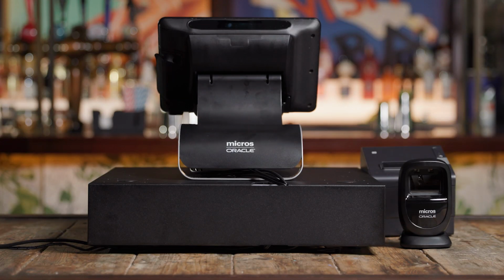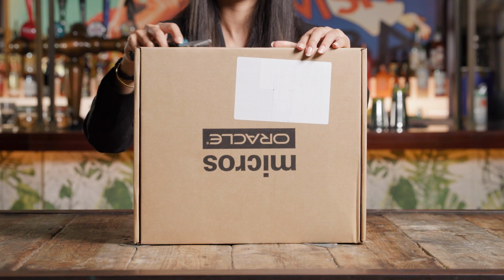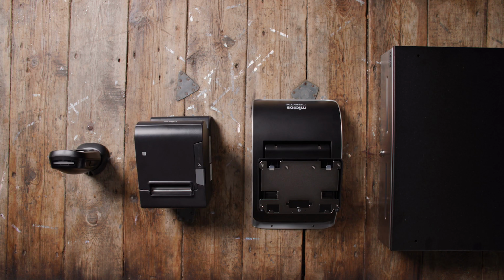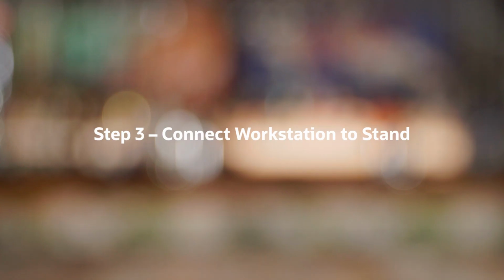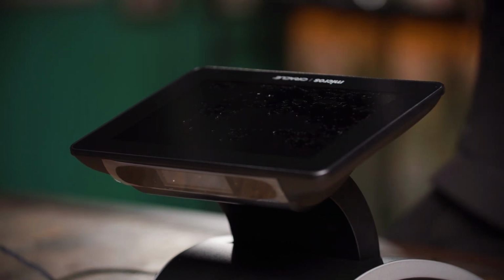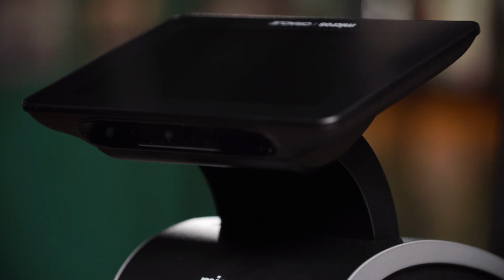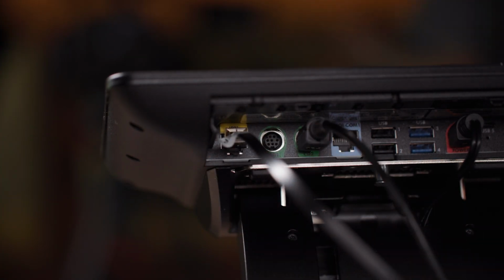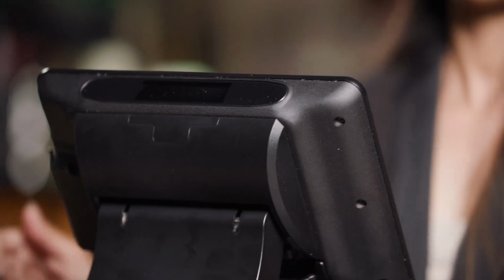Unbox and set up Oracle MICROS Workstation 3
Learn how to unbox, assemble, and turn on the Oracle MICROS Workstation 3 Series of devices.  You will learn how to thread cables through the stand, attach common accessories, and more.